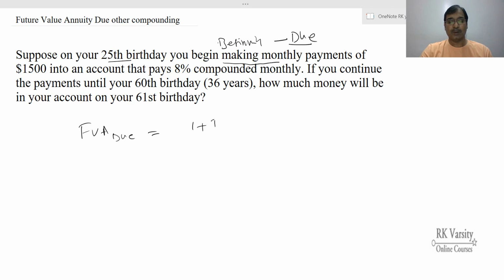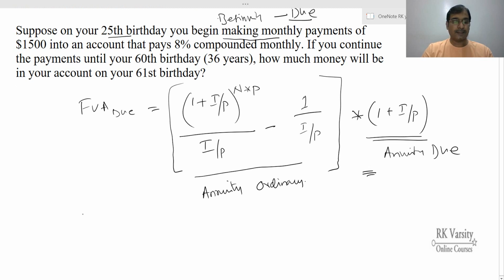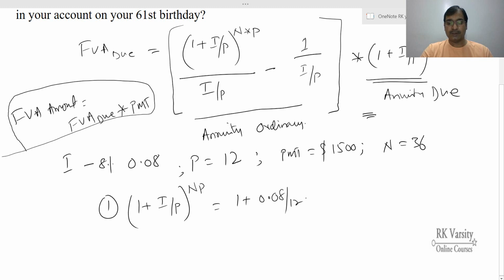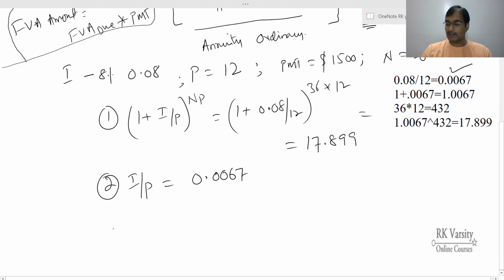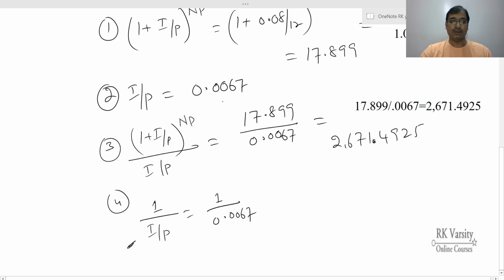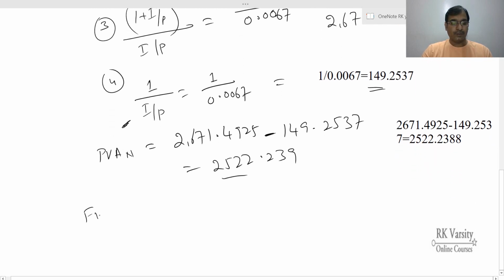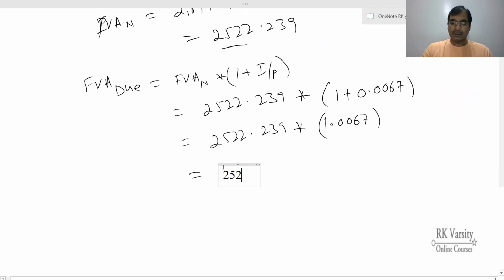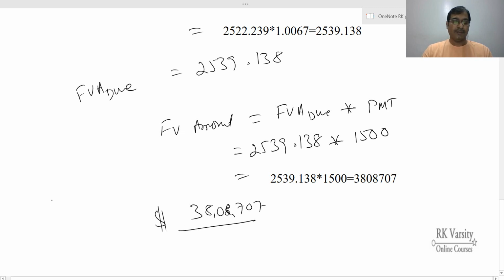Future Value of Annuity Due other compounding periods. Recurring Deposits. Provident Fund Savings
Learn how to calculate future value of annuity due with other compounding. This will help you to determine the future amount that you will receive on your recurring deposit, post office savings account etc. @RKVarsity